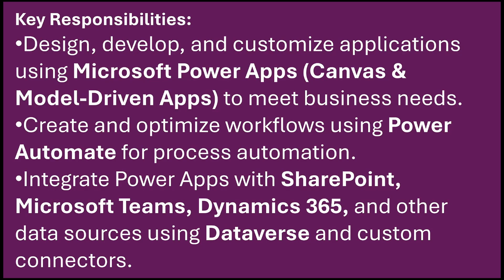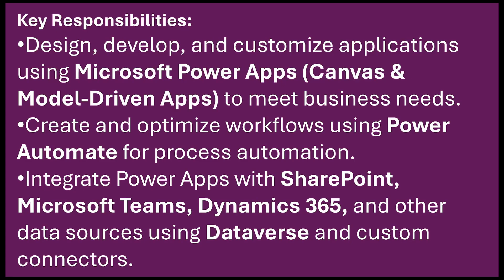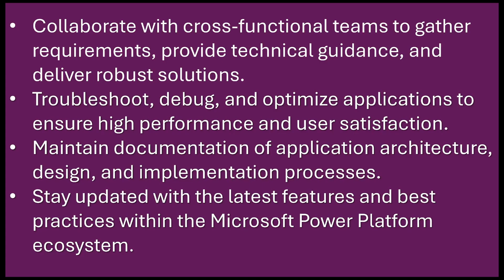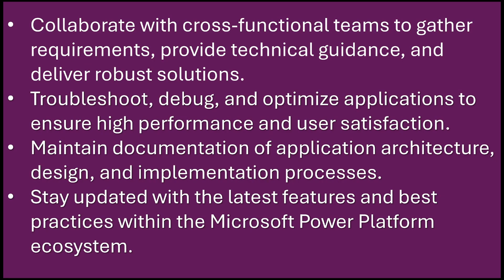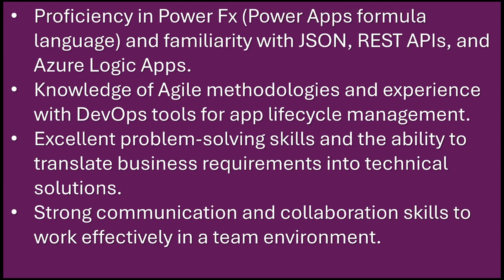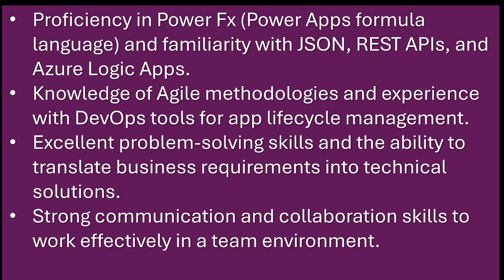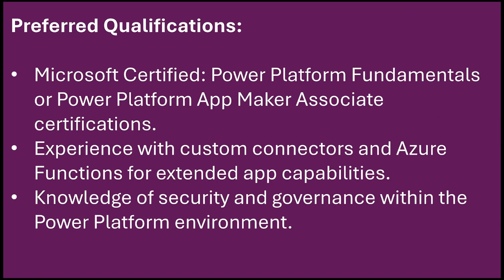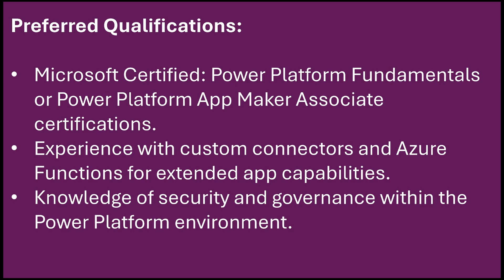Power Apps Interview Questions & Preparation Tips (2025)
Want to succeed in your next Power Apps interview in 2025? In this video, we break down the most common Power Apps interview questions and how to prepare for them using real strategies like the STAR method. Learn how to analyze job descriptions, prepare for recruiter calls, and confidently present your skills, even if you’re just starting out in Microsoft Power Platform.

Timestamps:
00:00 Introduction to Power Apps Interview Preparation
00:43 Subscribe
00:49 How to Use the Job Description to Prepare for Power Apps Interviews
12:36 What is an Introductory Call in Power Apps Interviews?
13:45 How to Introduce Yourself in a Power Apps Interview
14:12 Answering Power Apps Interview Questions Using the STAR Method
16:22 Questions to Ask Your Power Apps Recruiter